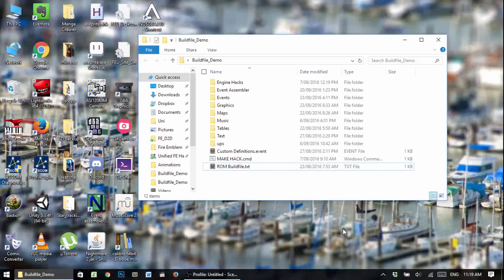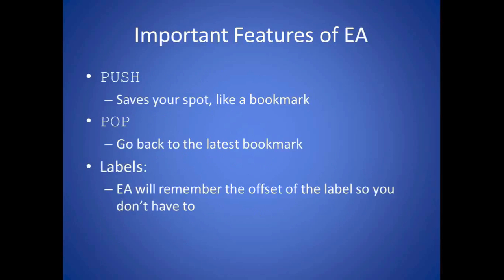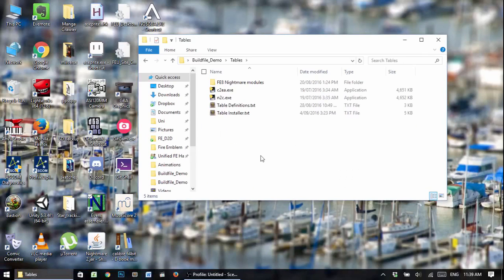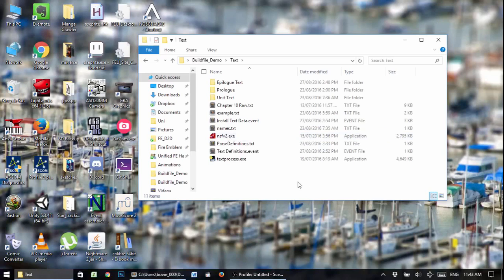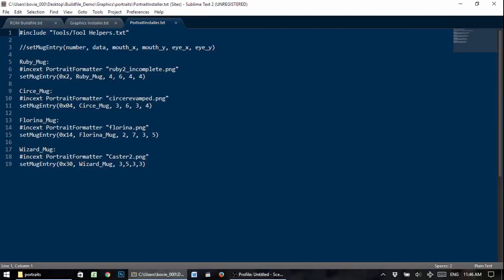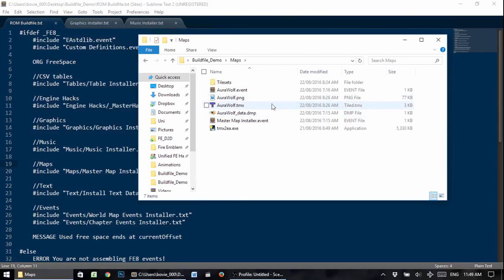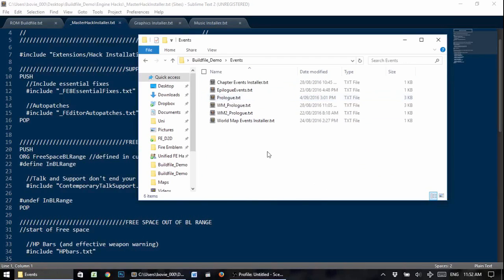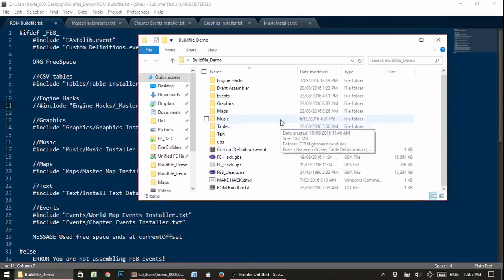Fire Emblem E3 2016: MAKEHACK.cmd. A Hacking Tutorial by Circleseverywhere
A new hacking program and tutorial by Circleseverywhere

Additionally, Check out his new tutorial, THE ULTIMATE TUTORIAL VERSION 2

Circleseverywhere demonstrates the fabled MAKE HACK button, and how Event Assembler can be used to insert everything from text to maps to animations and everything in between. This revolutionary new method dramatically simplifies project management, and is used in hacks such as FE: Staff of Ages, FE: The Destiny, and FE: Dust to Dust.